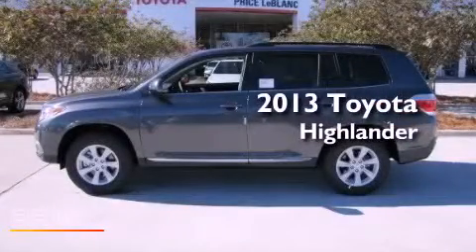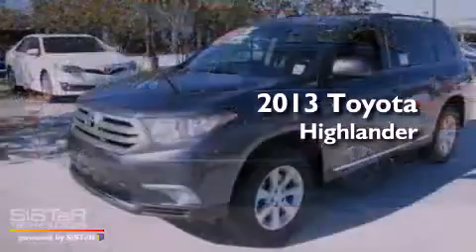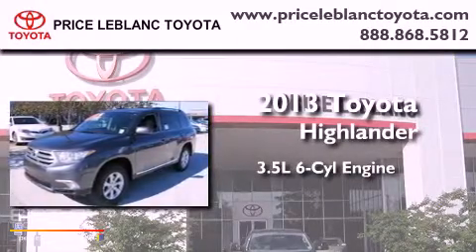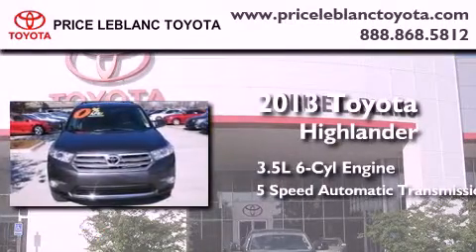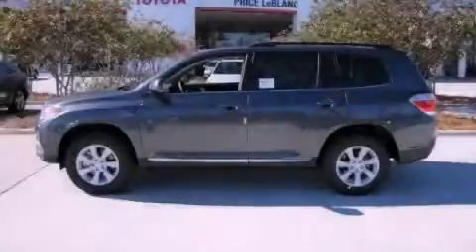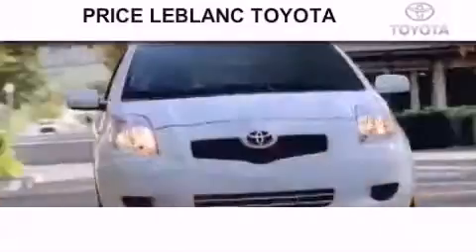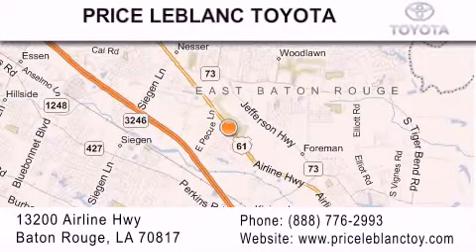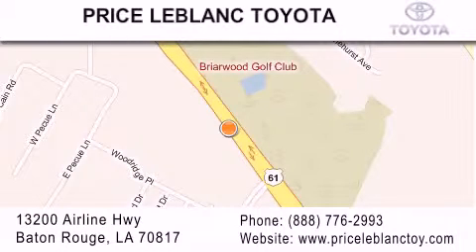2013 Toyota Highlander Denham Springs LA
Year : 2013
 Make : Toyota
 Model : Highlander
 Engine : Gas V6 3.5L/211
 Trans . : Automatic
 Exterior : Magnetic Gray Metallic

 Interior : Ash
 Stock : 097390